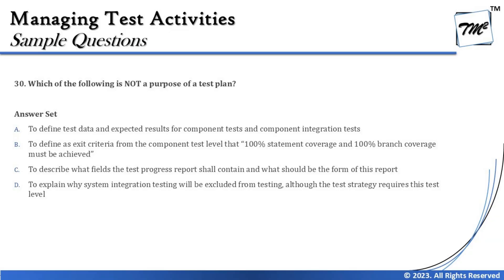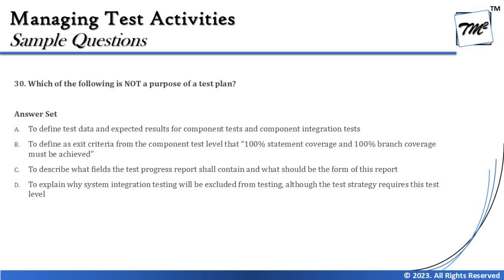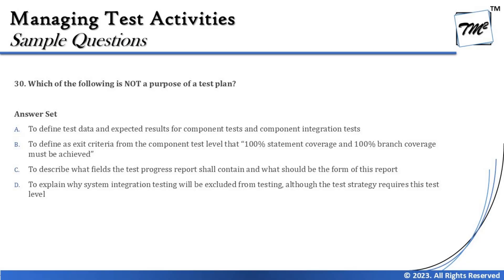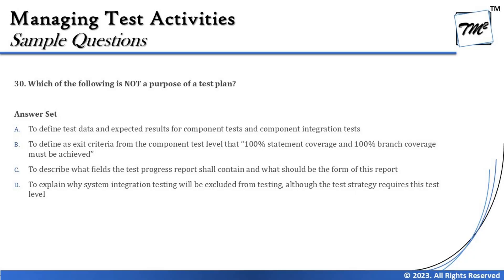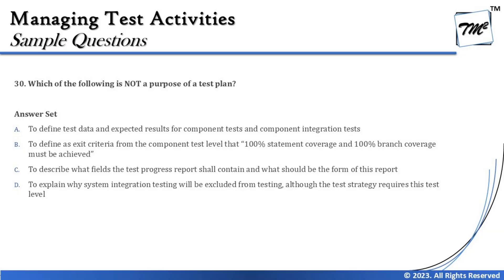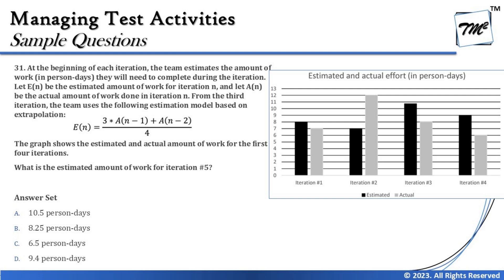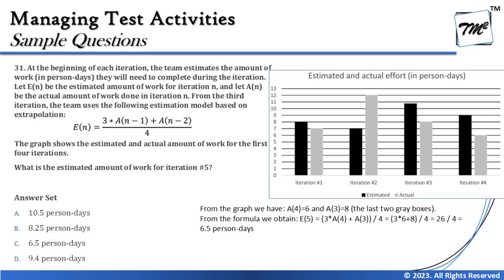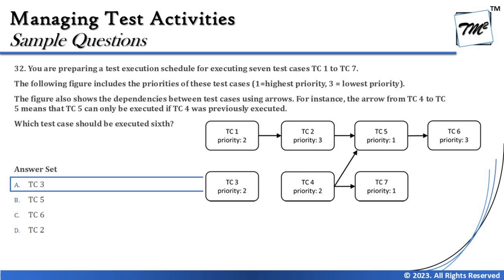ISTQB Foundation Level Sample Questions | Tutorial 41 | SET C | Chapter 5 | ISTQB Mock Questions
Test Plan,
Test Estimation Techniques,
Estimation Using Extrapolation,
Agile Estimation Techniques,
Test Execution Schedule,